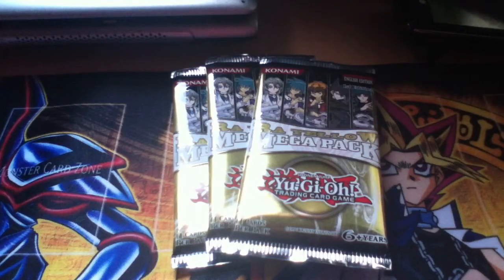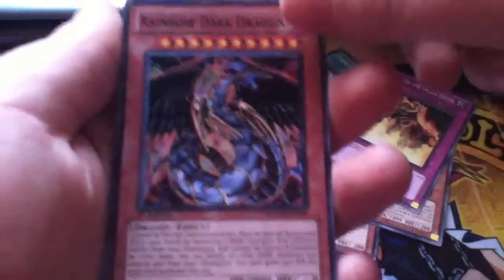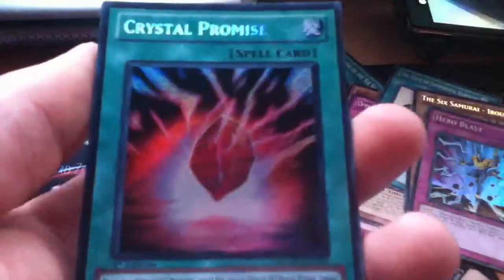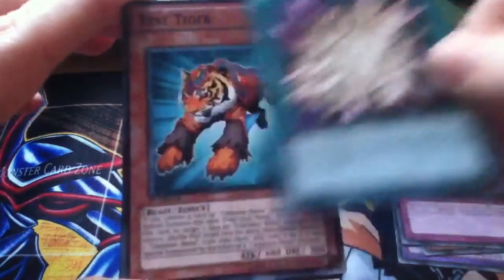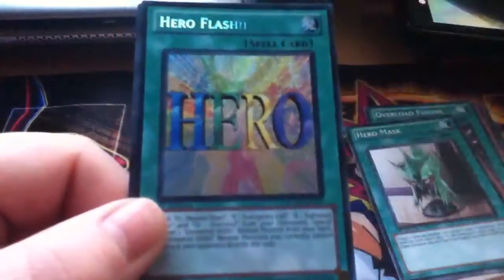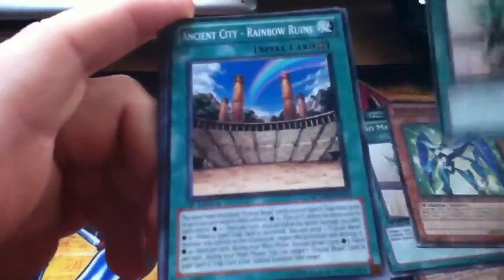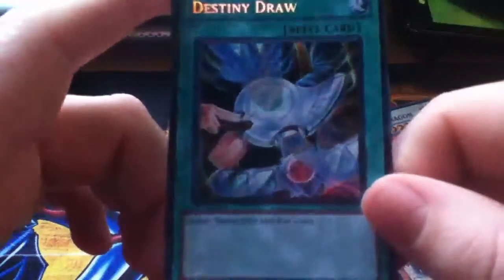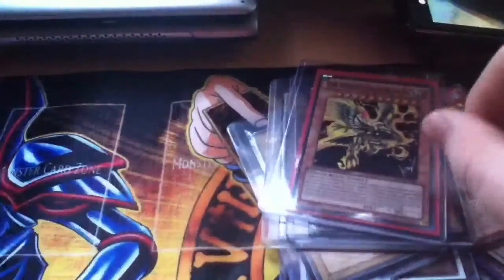Awesome Yu Gi Oh Ra Yellow Mega Pack x3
Yu Gi Oh Ra Yellow Mega Pack
take a look and let me no what you think :)